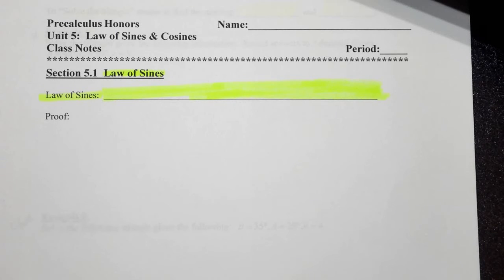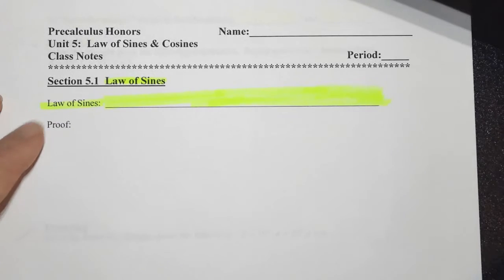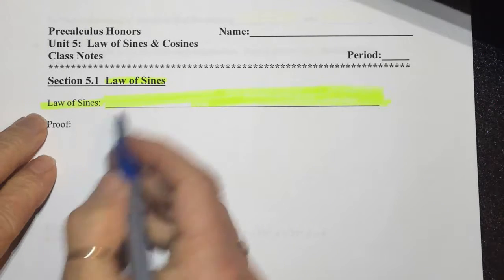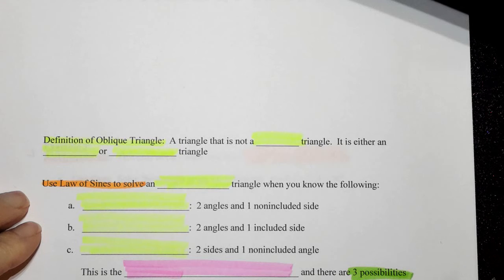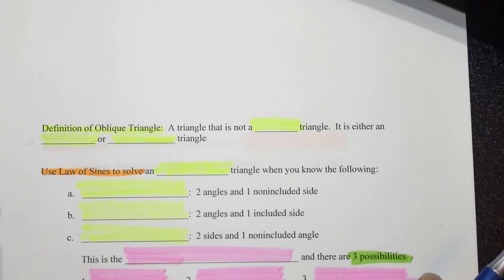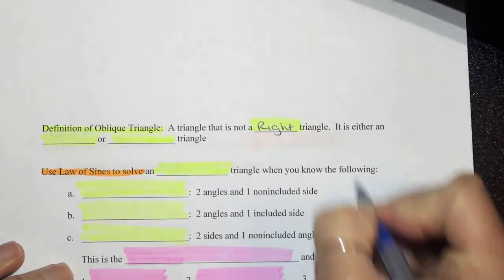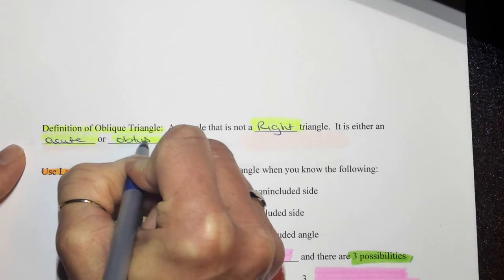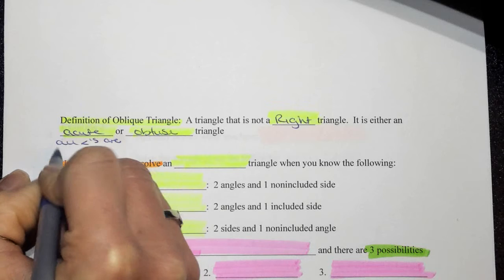PCH U5 5 1 p 1